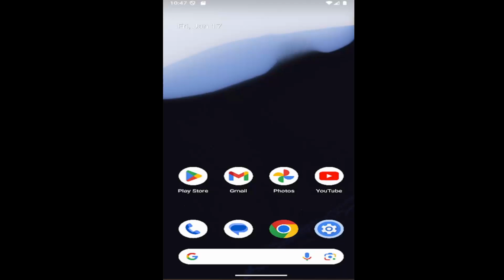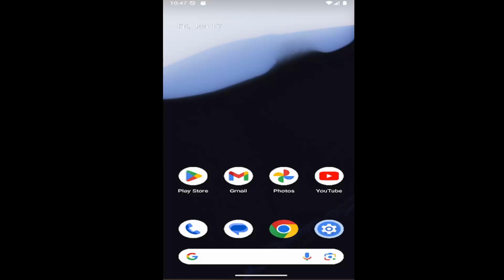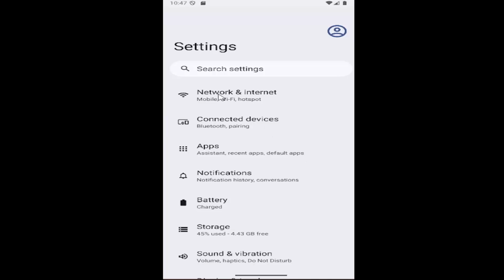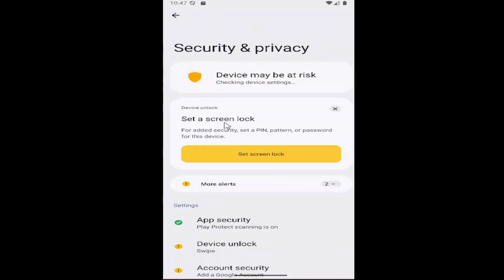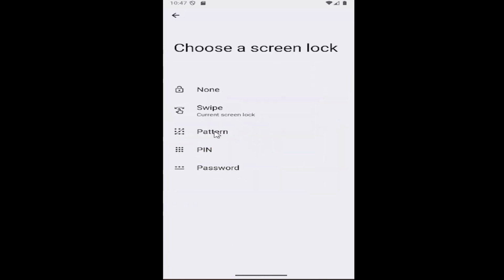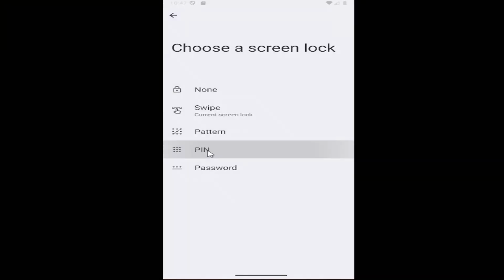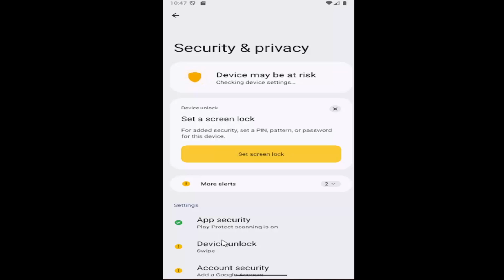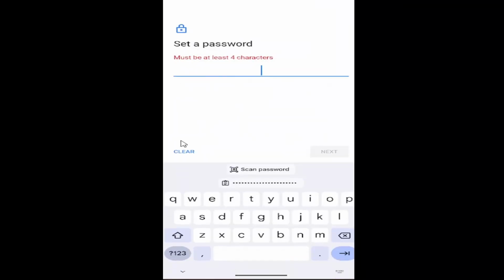Customize Your Samsung Phone Lock Screen [2026]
Customize Your Samsung Phone Lock Screen [Tutorial]

In this comprehensive tutorial, users will learn how to customize the lock screen of their Samsung phone to reflect their personal style and preferences. The guide covers various options for enhancing the lock screen experience, including changing wallpapers, adding widgets, and adjusting security settings. By tailoring these features, users can ensure that their lock screen is not only visually appealing but also functional and secure. This tutorial is ideal for anyone looking to make their Samsung device uniquely theirs while improving usability and aesthetics.

Issues addressed in this tutorial:
customize your samsung phone lock screen
how to customize your samsung lock screen
how to change your lock screen password on samsung
how to customize your lock screen on samsung
how to customize your lock screen on android
how to change your lock screen on samsung
how to make your samsung lock screen look better
how to change your lock screen samsung
how to customize lock screen on android